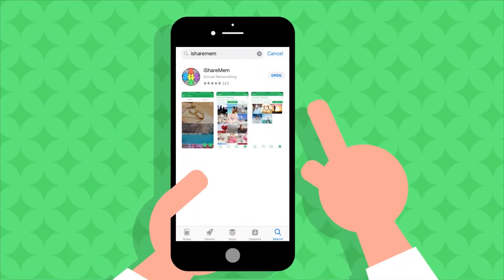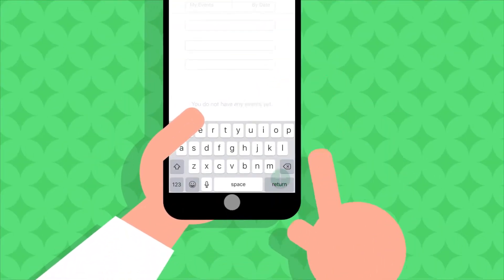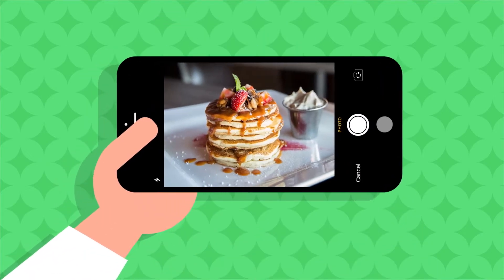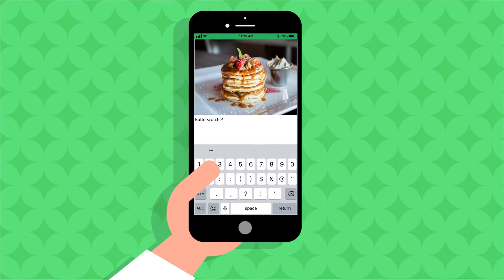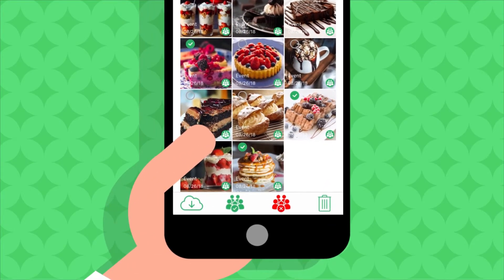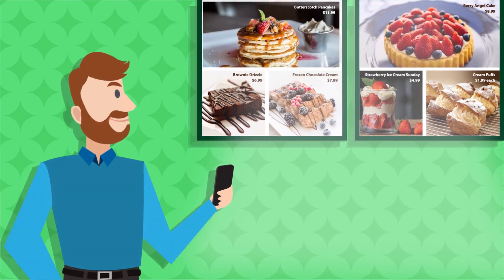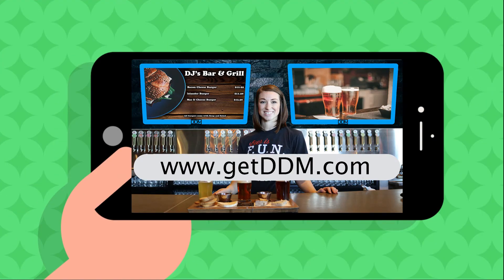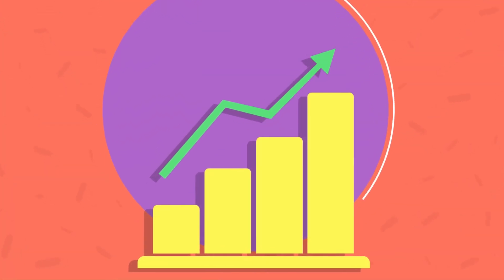Dynamic Digital Menu (DDM)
Dynamic Digital Menu (DDM) allows users to display any menu or event’s photo to big screens. DDM is perfect for displaying a restaurant menu, items on sales at supermarkets, or for showing live photos being taken at a celebration.